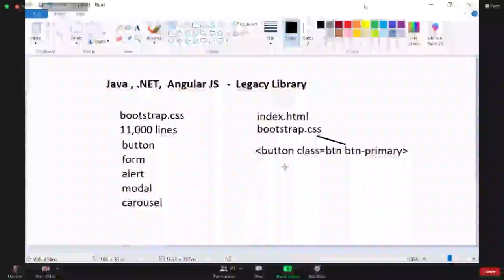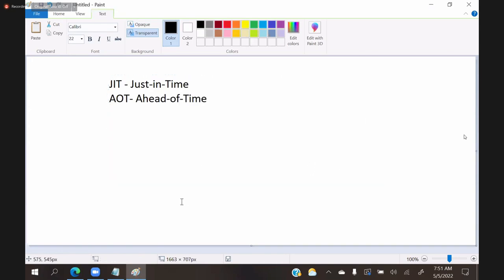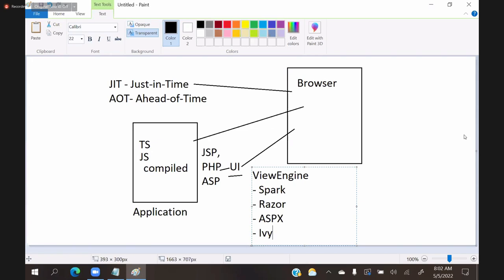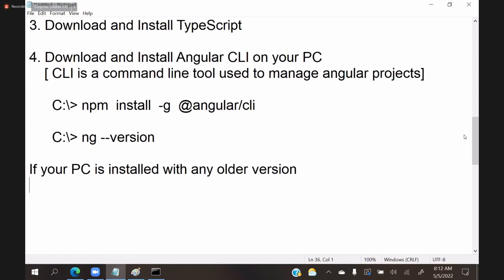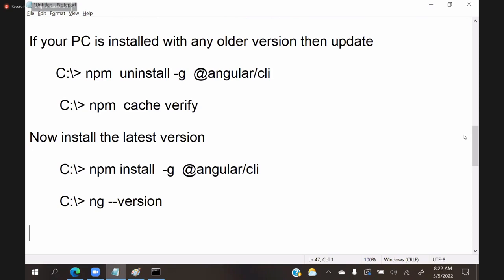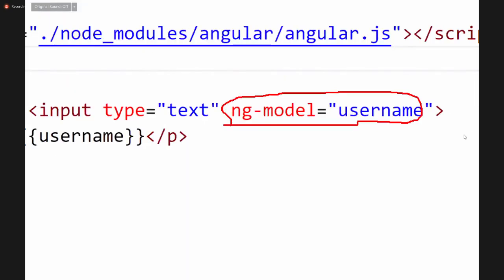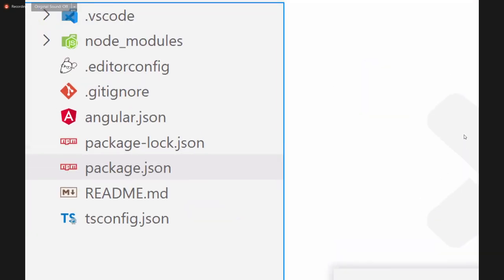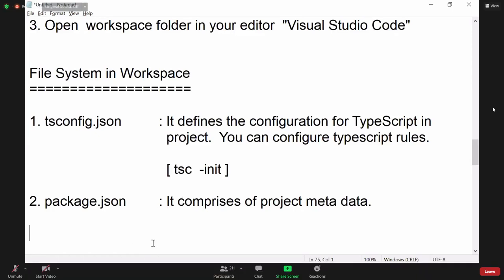05 05 2022(b) Angular